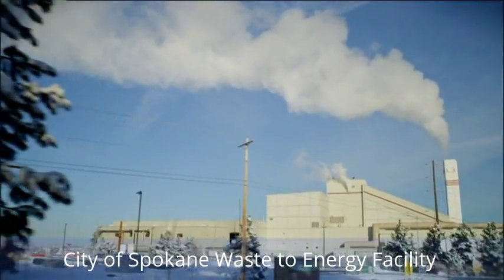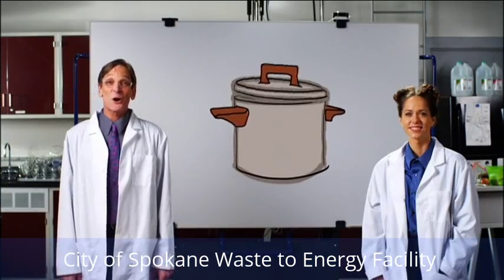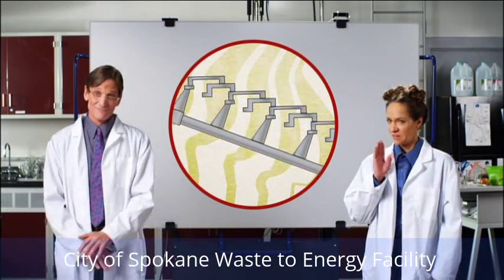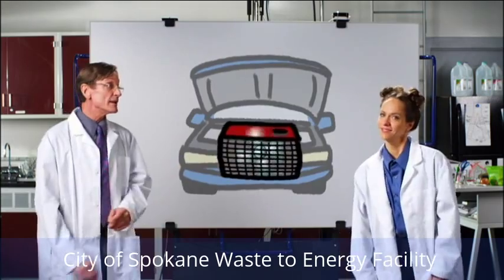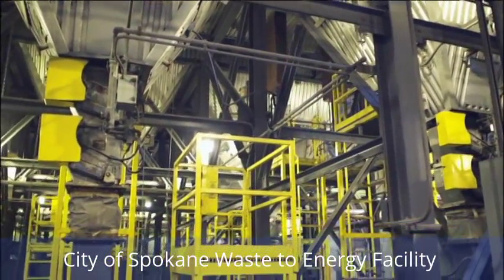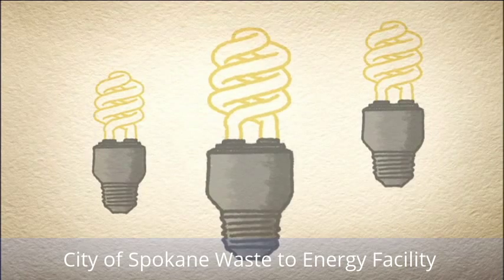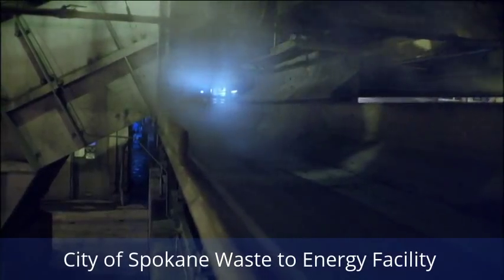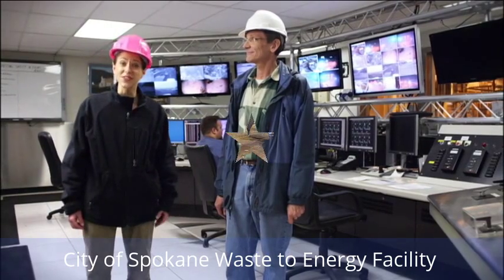City of Spokane Waste to Energy Facility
Solid Waste is converted into enegry and ash at the Waste To Energy (WTE) Facility in Spokane Washington. Built in 1991, the WTE Facility  celebrated it's 25th Anniversary. It can handle up to 800 tons of municipal waste per day and can genertat 26 megawats of electricity.